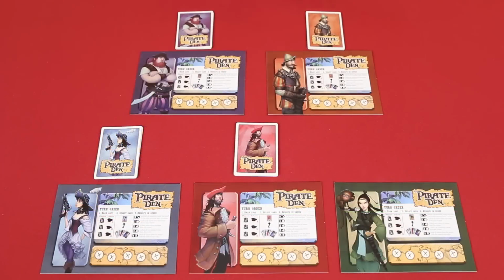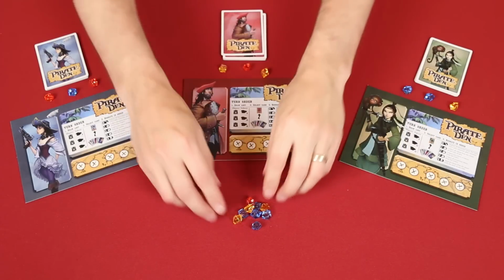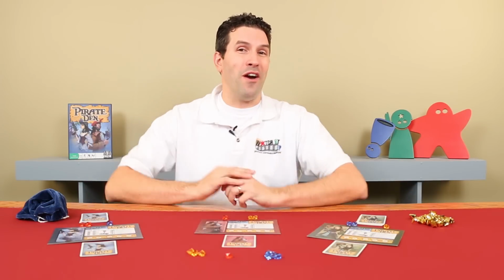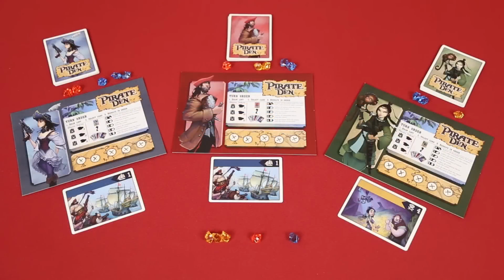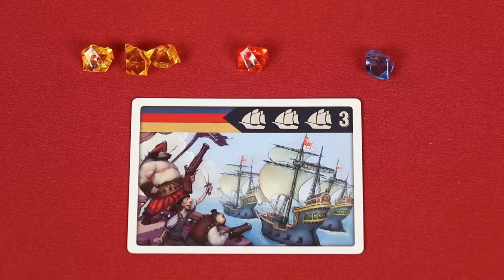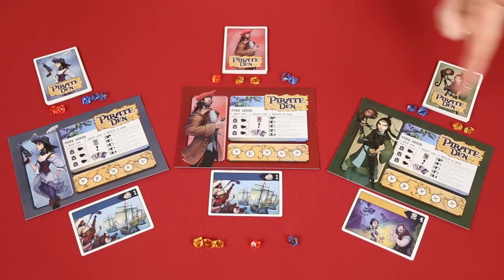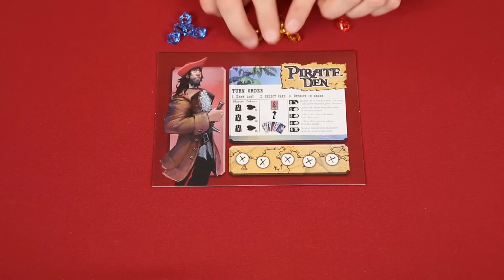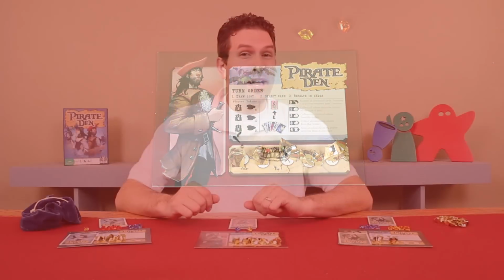Pirate Den - How To Play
In this video, we're going to learn how to play Pirate Den! If you have any comments or questions, please do not hesitate to post them in the YouTube comments below.

00:00 - Introduction
00:36 - The Setup
01:08 - Game Play Overview
01:29 - Phase 1: Draw Gems
02:05 - Phase 2: Select Actions
02:24 - Phase 3: Reveal Actions
02:32 - Phase 4: Resolve Actions
05:56 - Phase 5: Upkeep
06:41 - The Bury Action
07:19 - Ending The Game
07:28 - Scoring the Game
07:42 - Conclusion